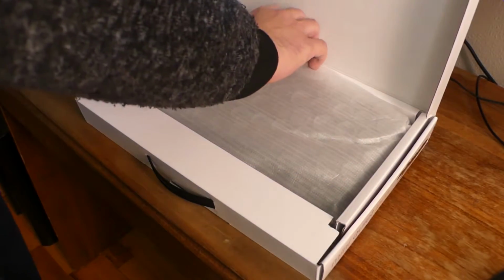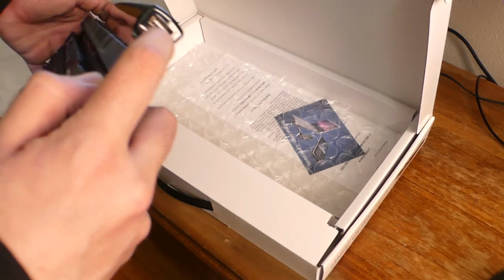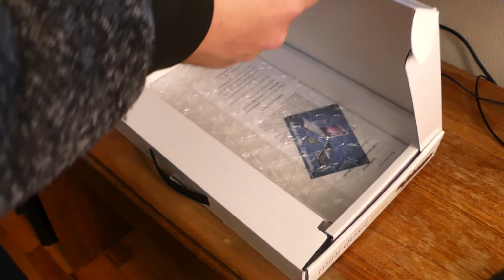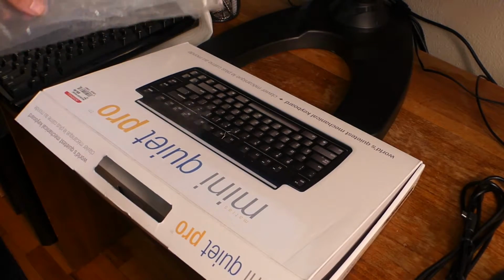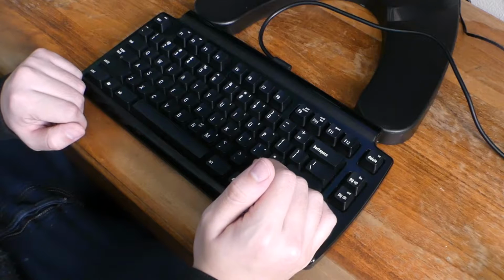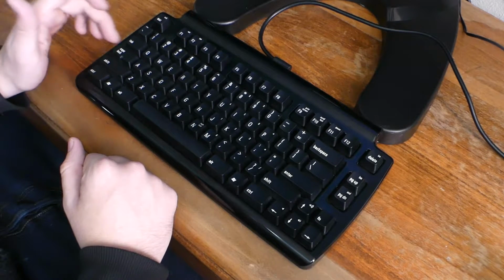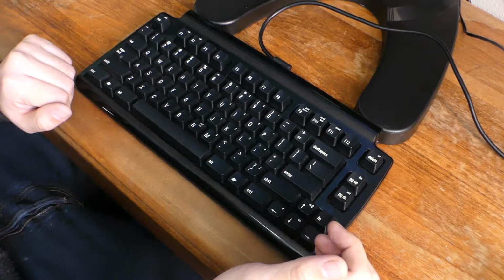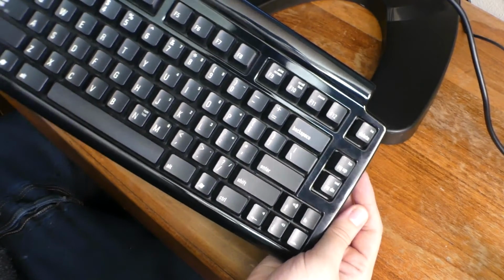MechaKeys - (used) Matias Mini Quiet Pro Keyboard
Pseudo unboxing, typing, and some information on a used Matias Mini Quiet Pro Keyboard. See official product @

Additional thoughts: For personal use, there are better keyboards for the around $100 new asking price, such as the New Poker II and similar. For use within an office or shared space, definitely worthwhile. Beats membrane by a long shot.